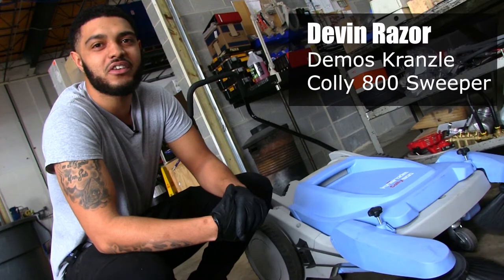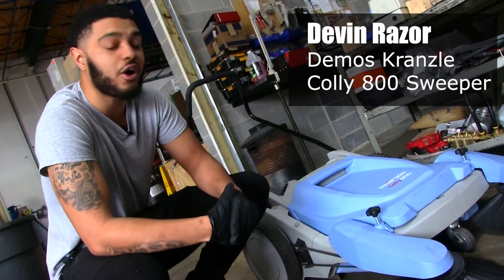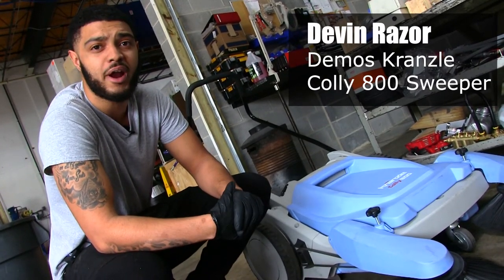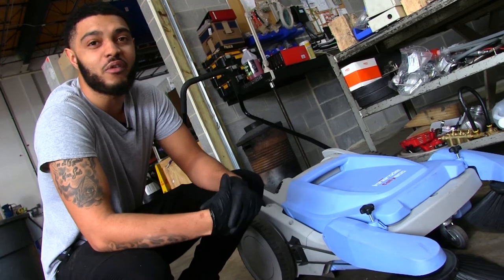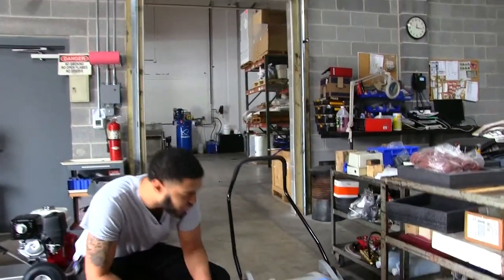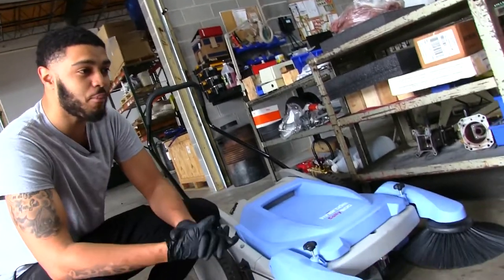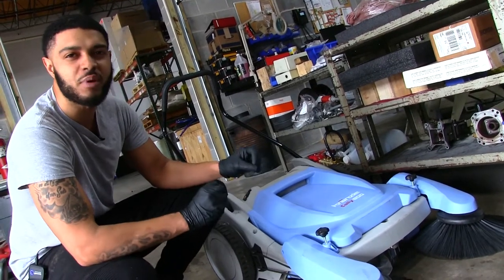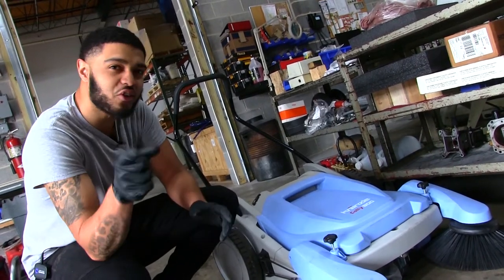Kranzle Colly 800 Sweeper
The Kränzle Colly 800 is designed for both indoor and outdoor cleaning without undue effort. It ensures perfect cleaning results in all cases.